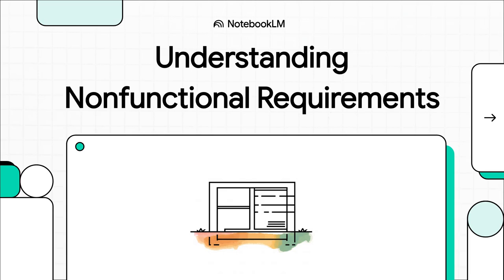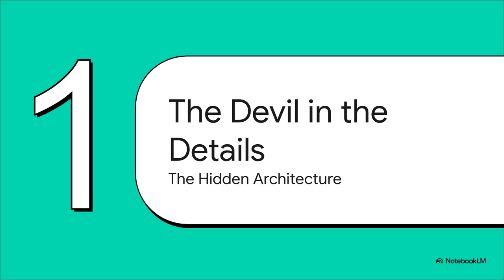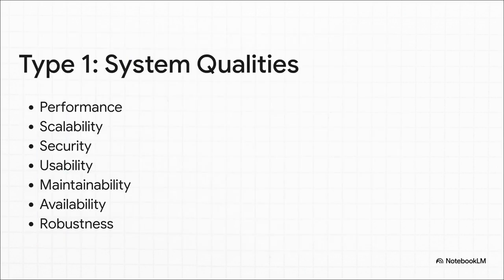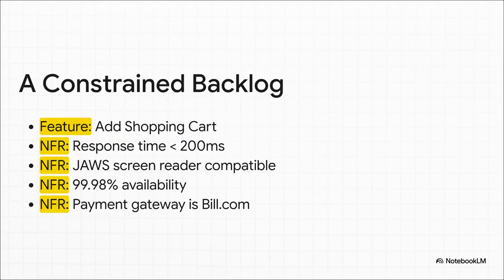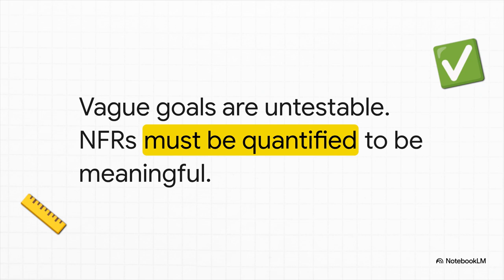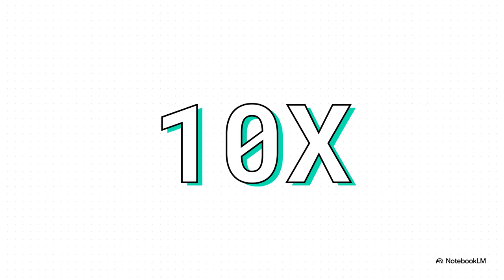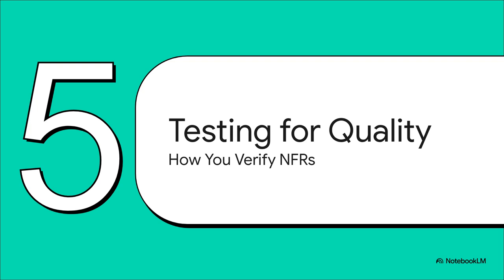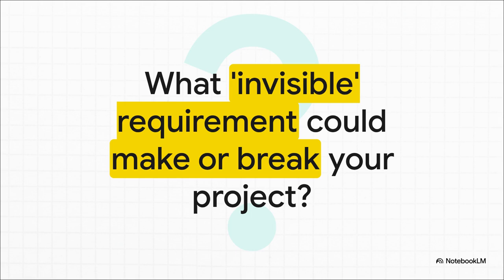Understanding Nonfunctional Requirements 🤔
Have you ever wondered what makes an app fast, secure, and easy to use? It’s not just about the features! This video dives into the world of Nonfunctional Requirements (NFRs). 🚀

We'll explain what NFRs are, why they're super important for any project, and how they differ from functional requirements. You’ll learn about different types of NFRs like performance, security, and usability, and see real-world examples that make these concepts easy to understand.

Whether you're a developer, a product manager, or just curious about software development, this video is for you! 🤓

In this video, you will learn:

What Nonfunctional Requirements are and why they matter.

The difference between functional and nonfunctional requirements.

Key categories of NFRs (e.g., scalability, reliability, and maintainability).

How NFRs impact the success and quality of a software product.